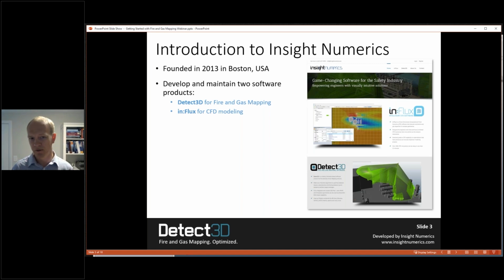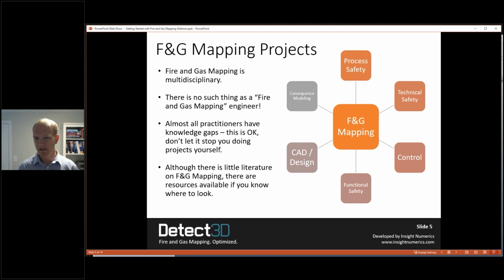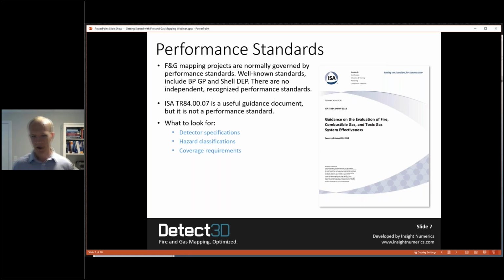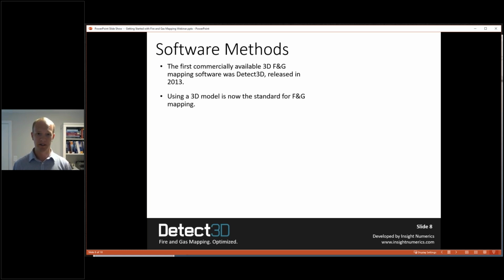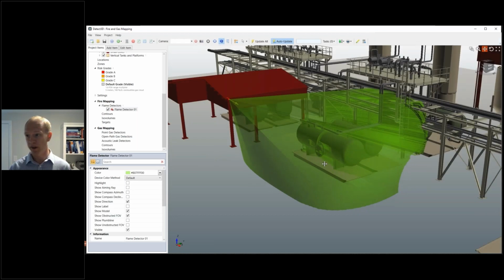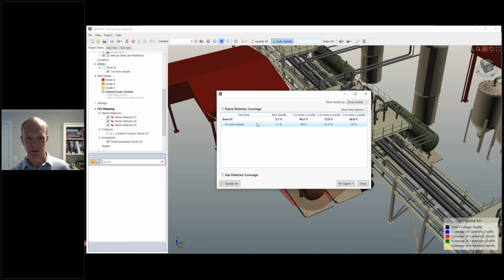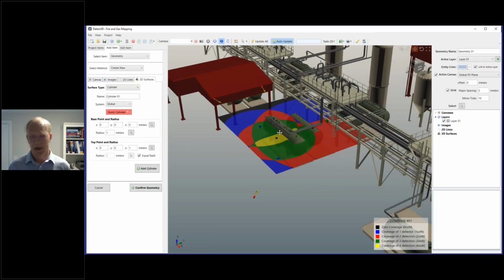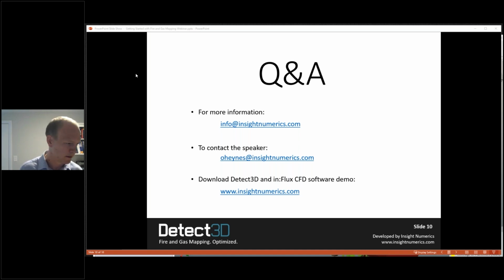Getting Started with Fire and Gas Mapping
F&G Mapping Webinar series by Insight Numerics

Topics covered:
- How to carry out simple F&G Mapping projects with Detect3D
- What to look for in Performance Standards
- Resources for choosing Flame Detectors and Gas Detectors
- Working with 3D CAD Geometry
- Reporting options